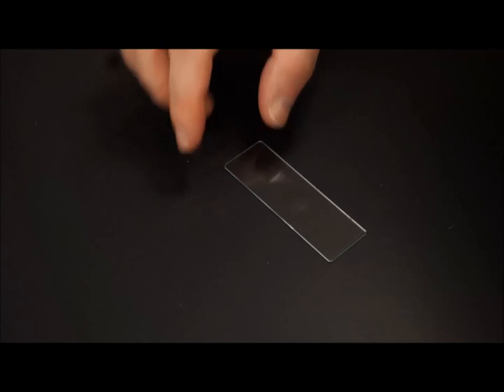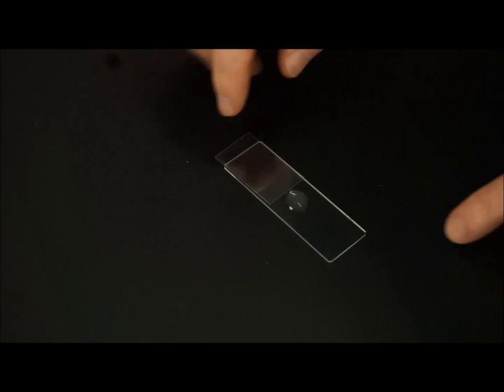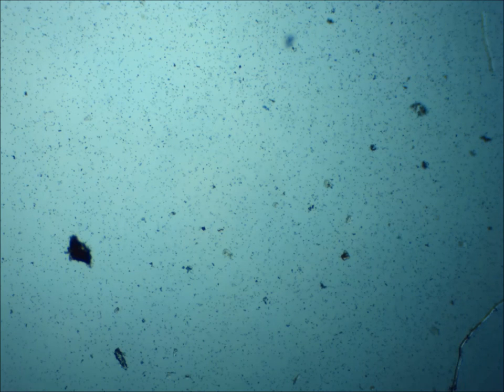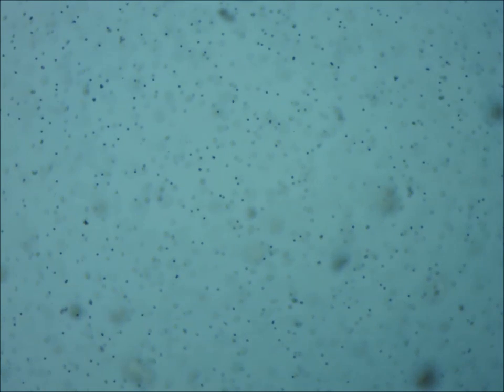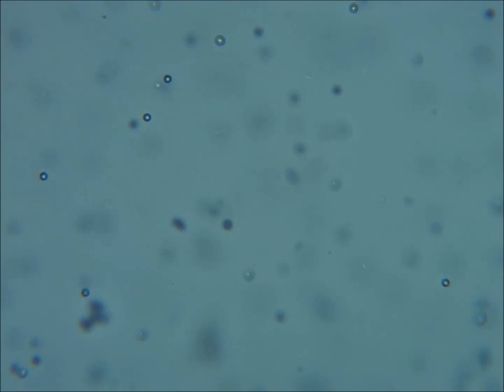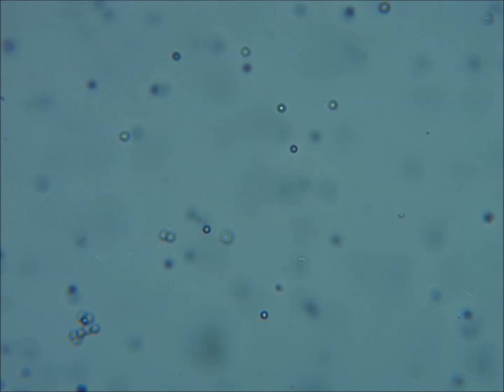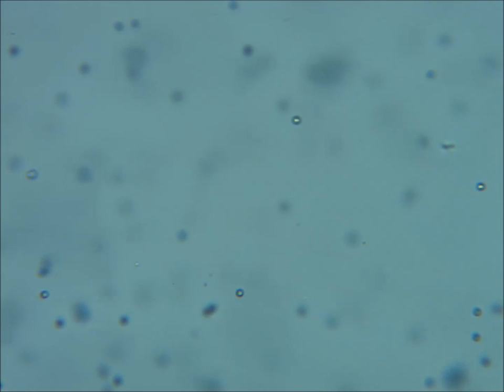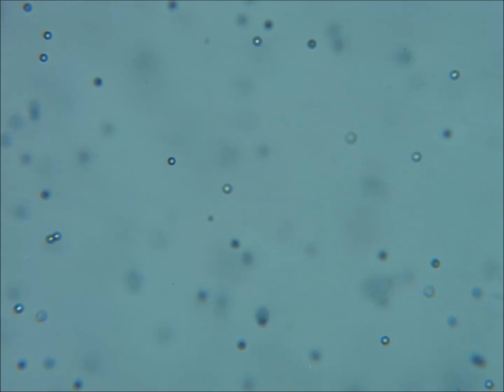Observing Brownian motion of micro beads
How to prepare the microscope slide and observe the motion.